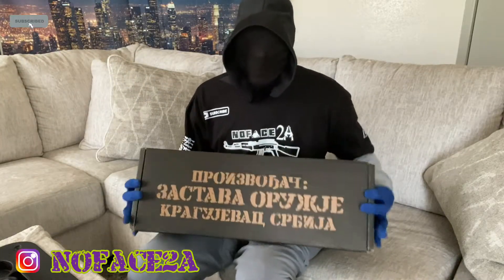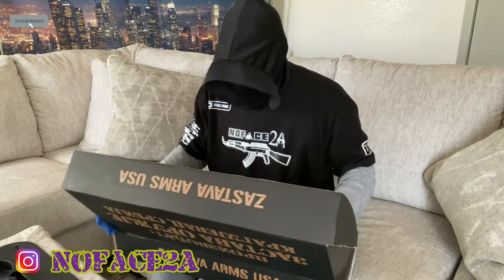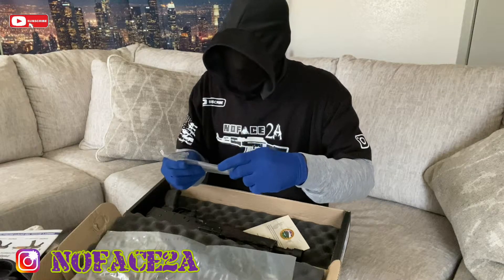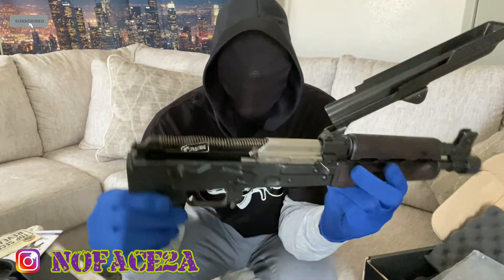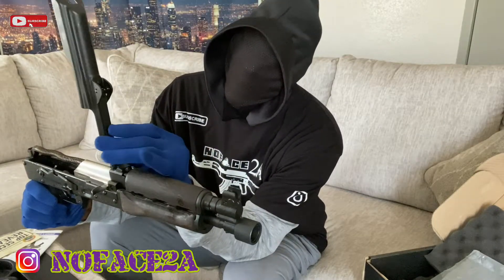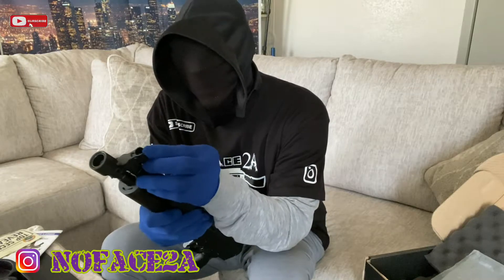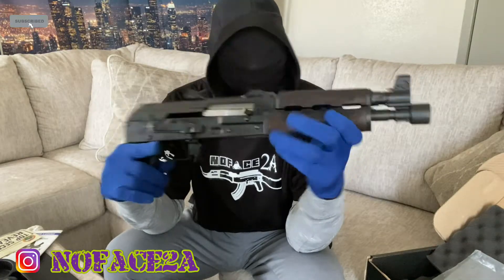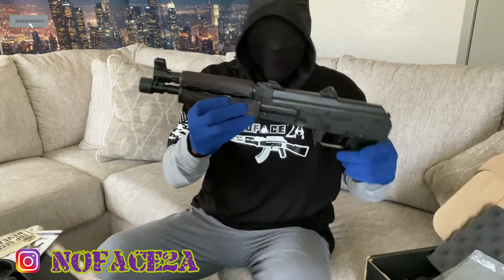Zpap 85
Zpap M85 UNBOXING